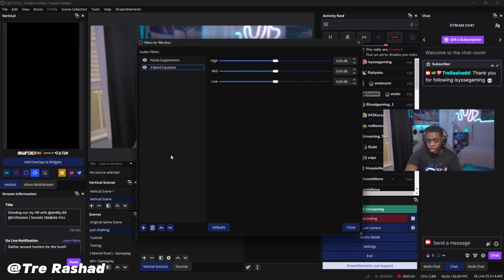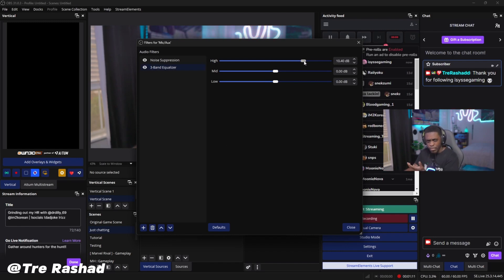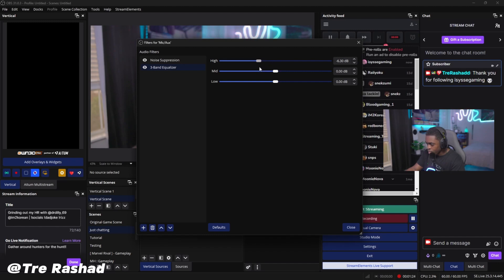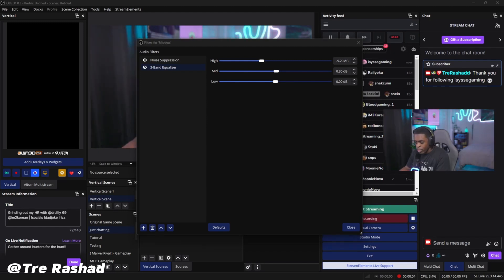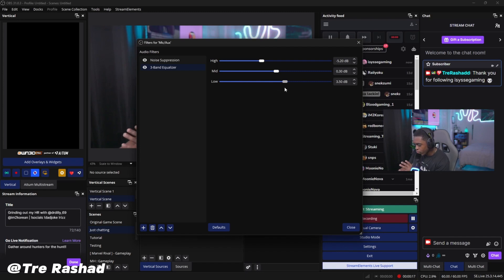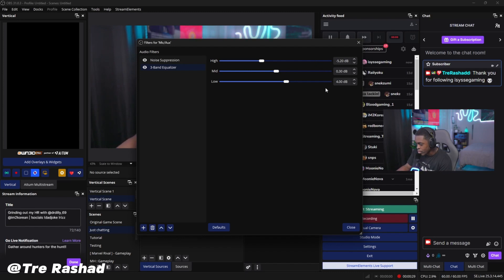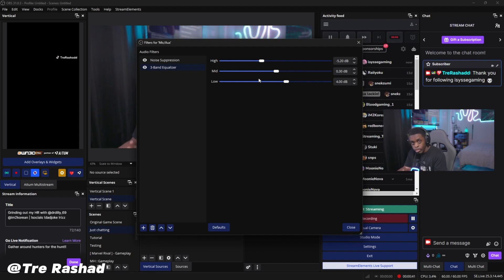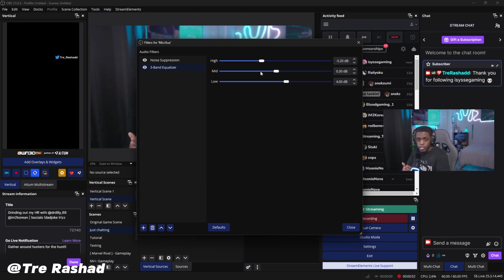Showcase How to Make Your FIFINE USB/XLR Mic AM8 Sound Better with 3 Band EQ in OBS.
Amazon Canada
Amazon Mexico
Amazon UK
Amazon Japan
AliExpress with global delivery